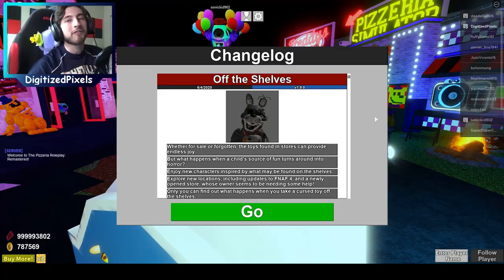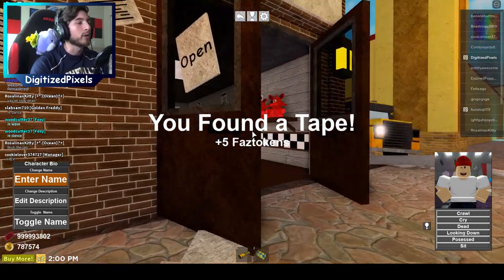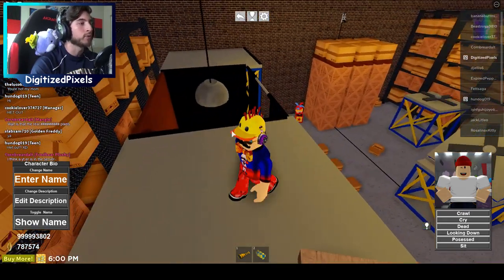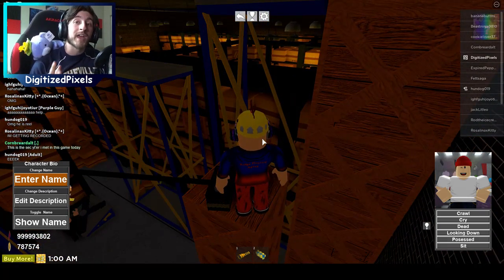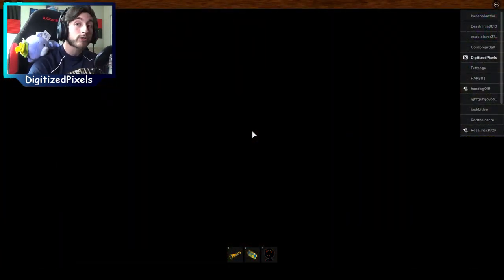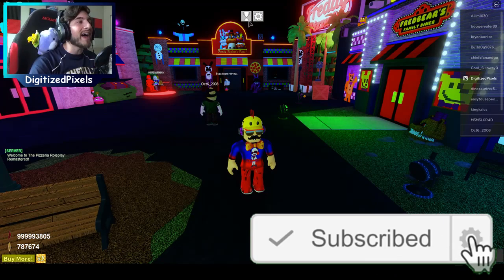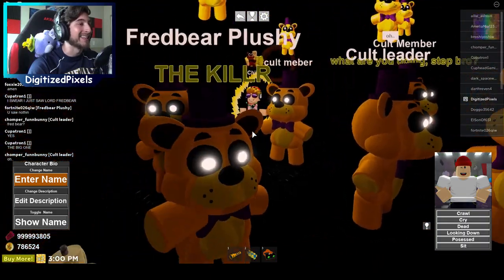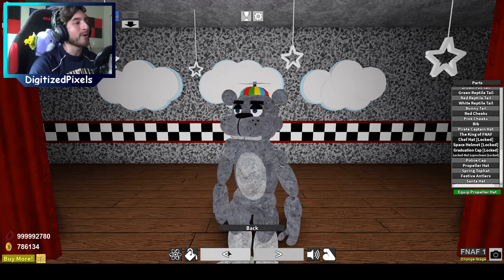How To Get ALL NEW UPDATE Achievements in Roblox The Pizzeria Roleplay: Remastered